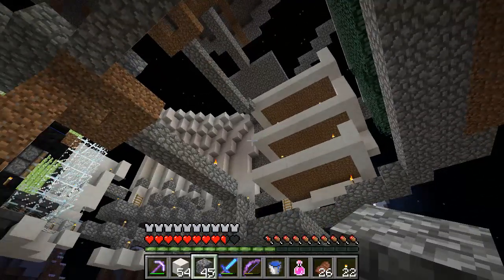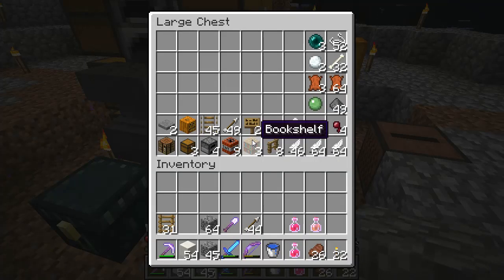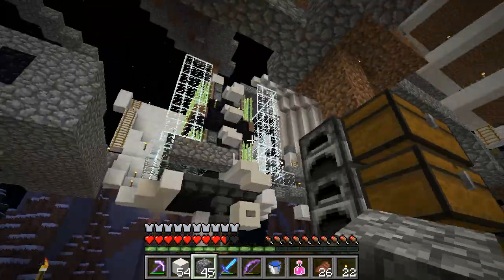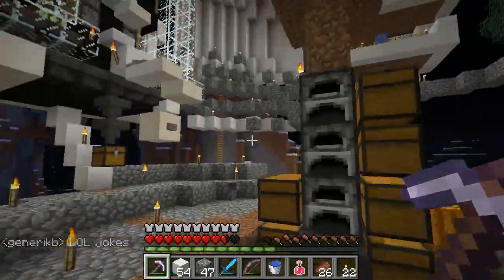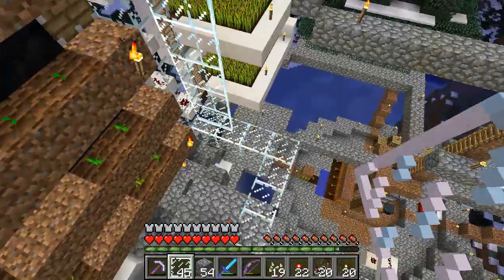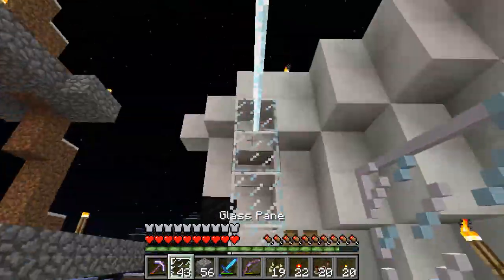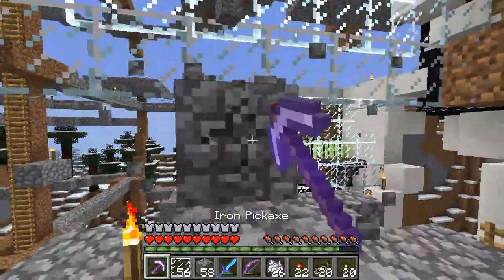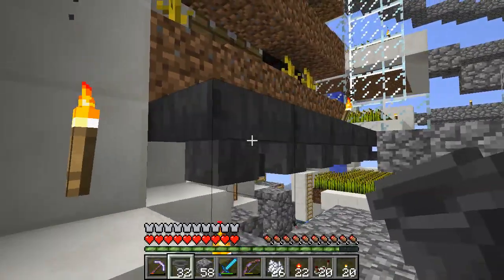Minecraft :: Mindcrack No. 9 - "Pumpkin Shard"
Intro/Outro Music: Bits with Byte by 8 Bit Weapon